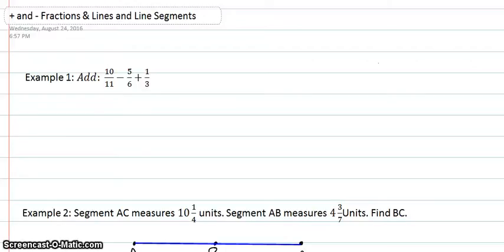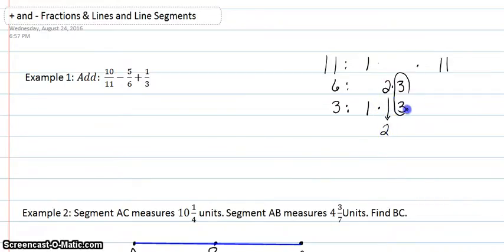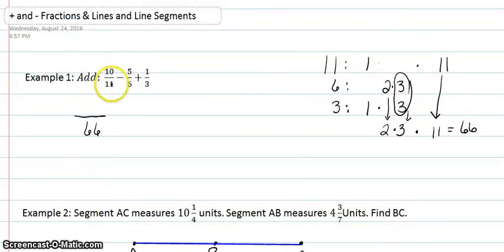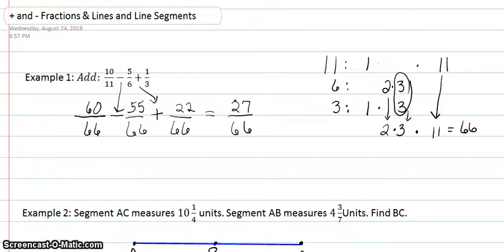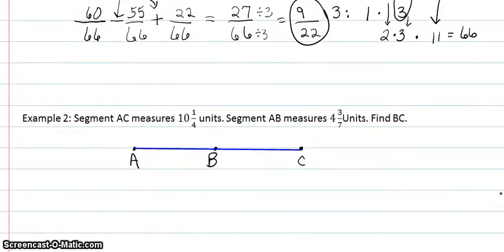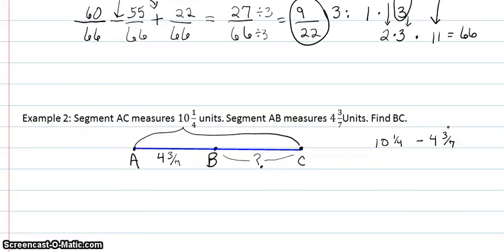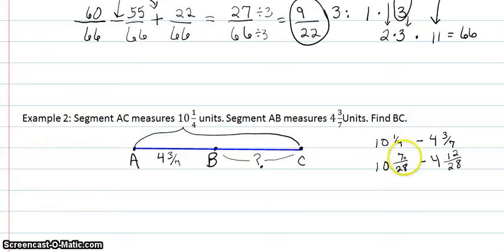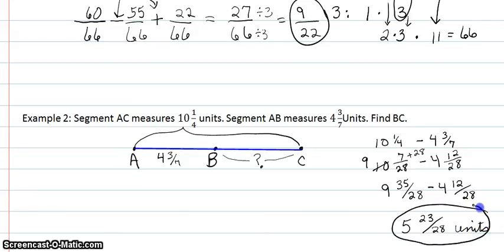Saxon Algebra 1: Lesson 1 Examples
Adding and Subtracting Fractions & Lines and Line Segments